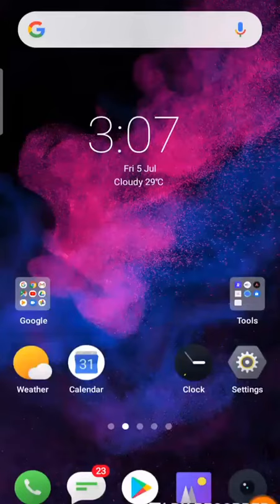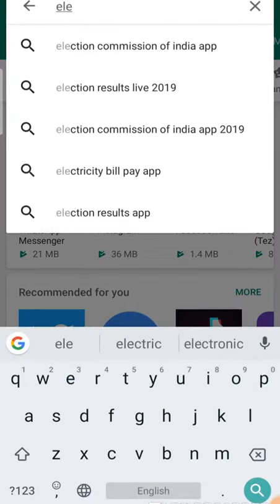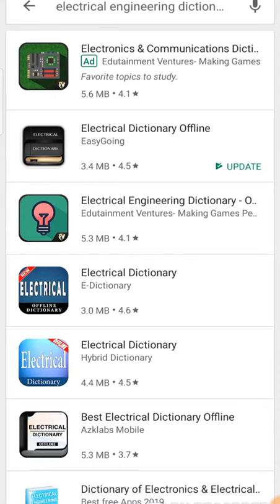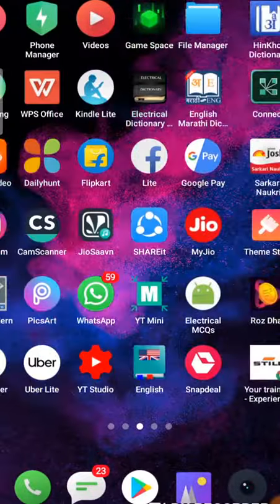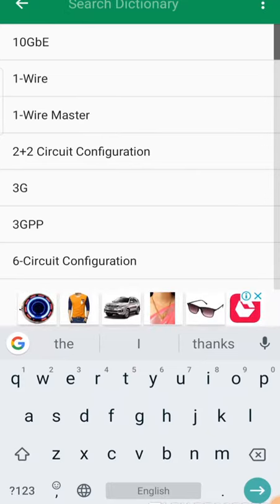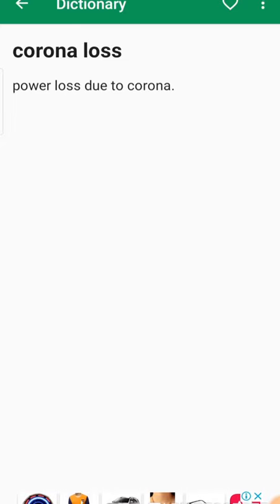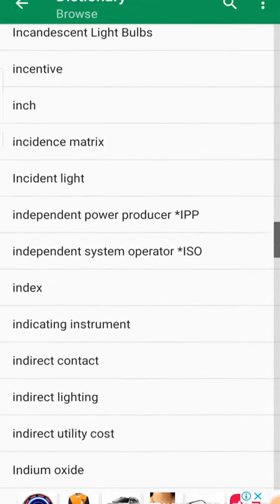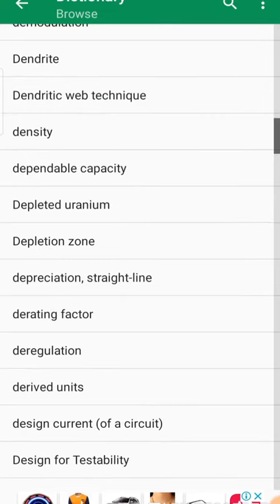Best Dictionary for Electrical or Electronics Engineering Students